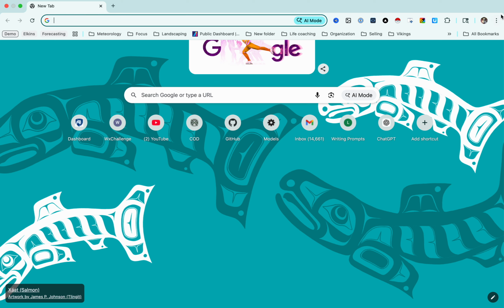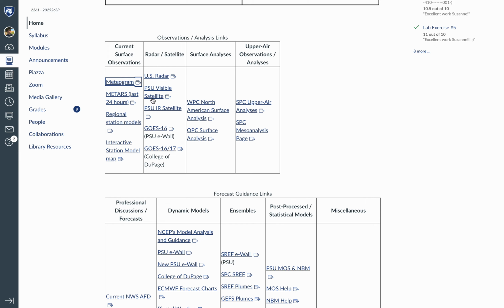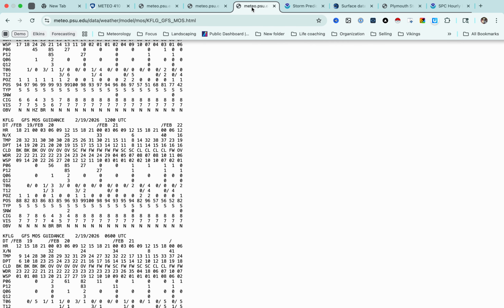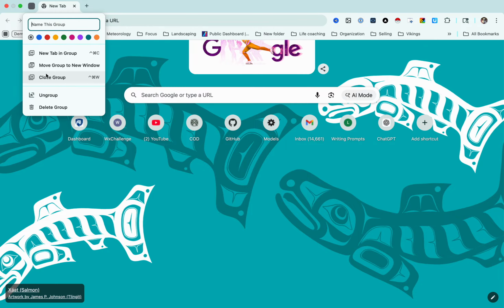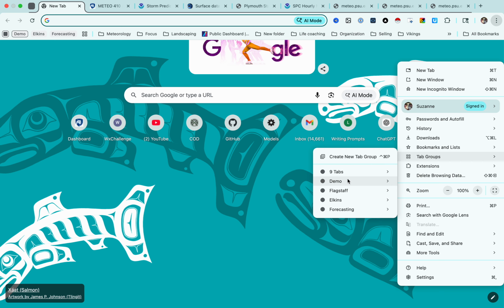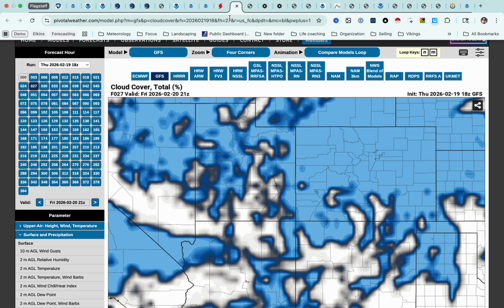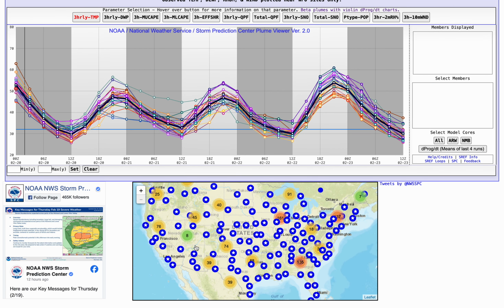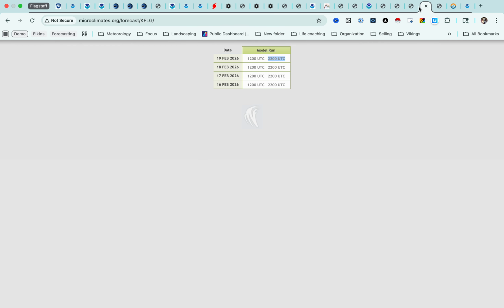My Forecasting Flow using Tab Groups for Each Location